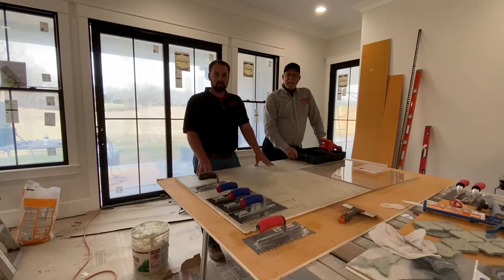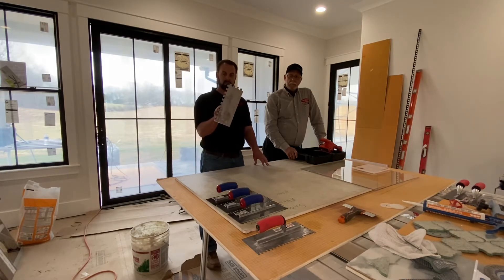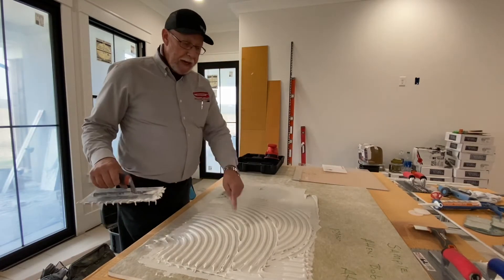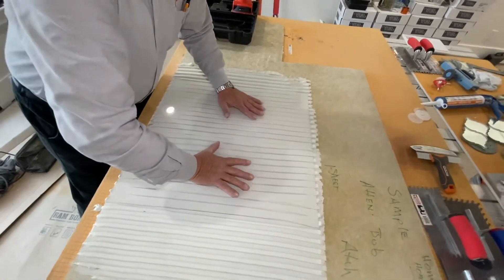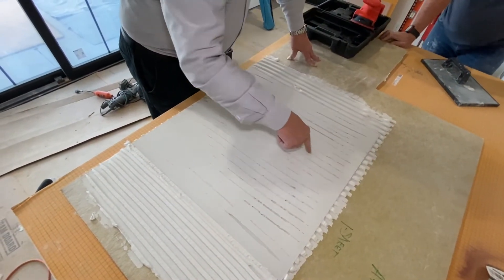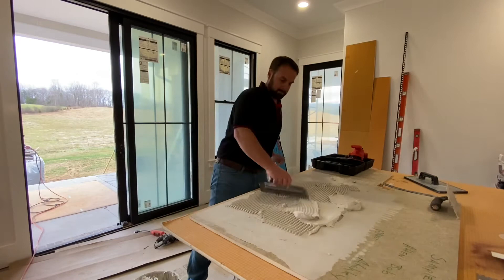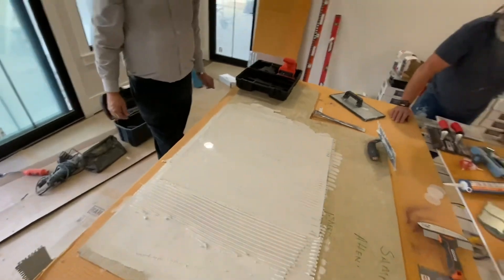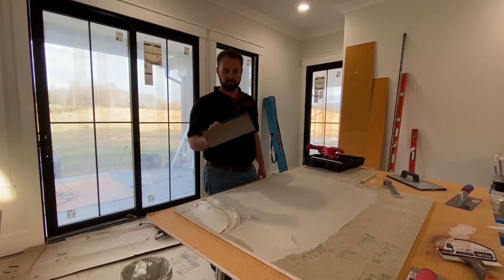Maximize Thinset Coverage with Montolit Battile-Pro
Demonstration of setting large format tile using Montolit Battile-Pro Vibrating Suction Cup